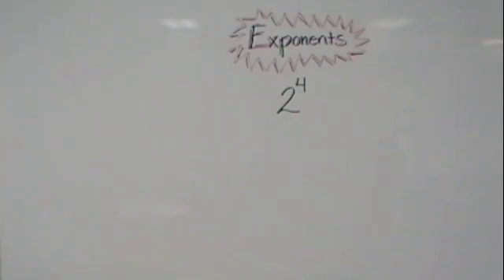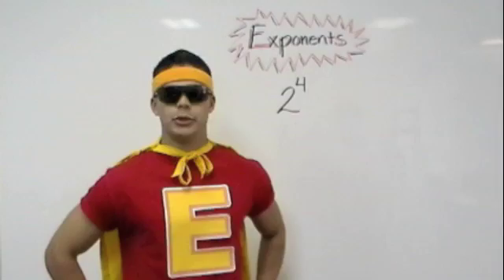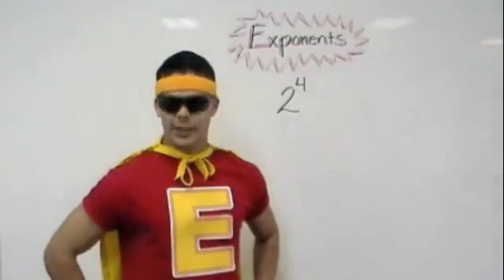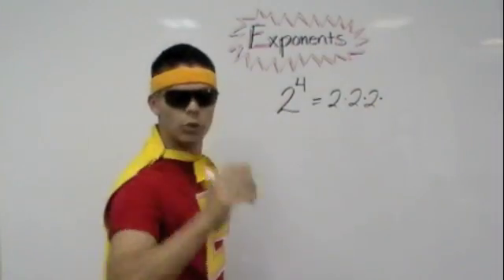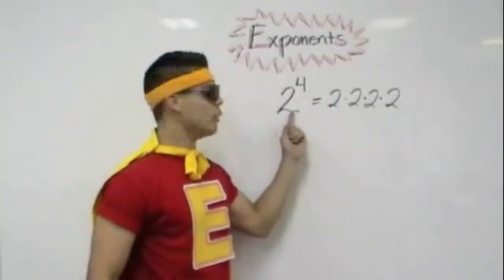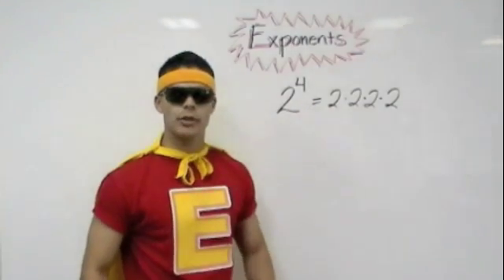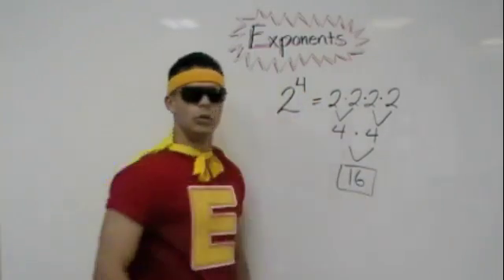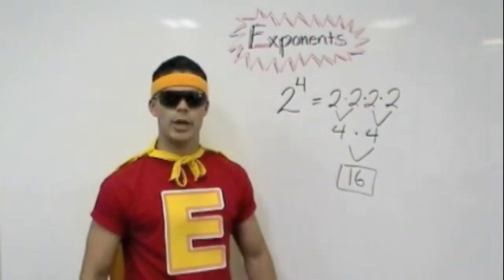How to Multiply Exponents (Tutor Zone)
Best Math Video on Exponents!!! Goodbye boring math teacher. Hello Mr. Exponent!!! Math tutoring video based off of multiplying exponents. Tutoring for students in math who are in Algebra, Pre-Algebra or who are learning exponents. This video will teach you how to take base to an exponent. Exponents will soon be easy after this video.